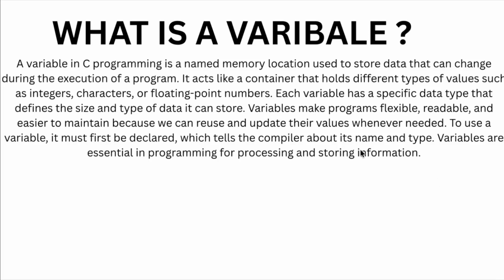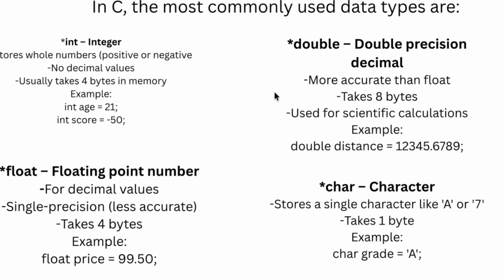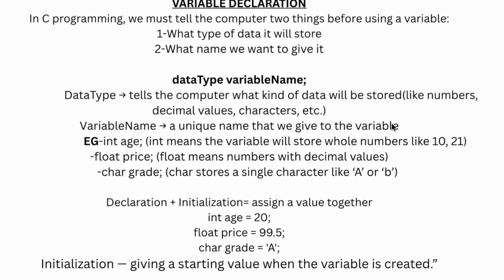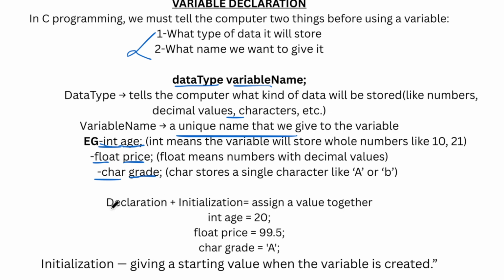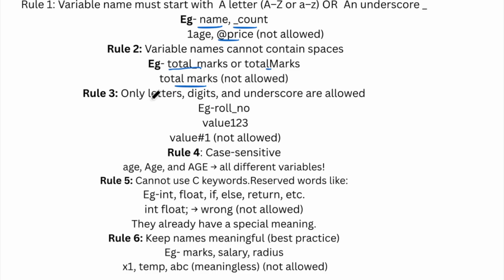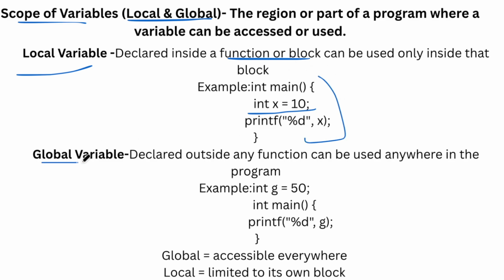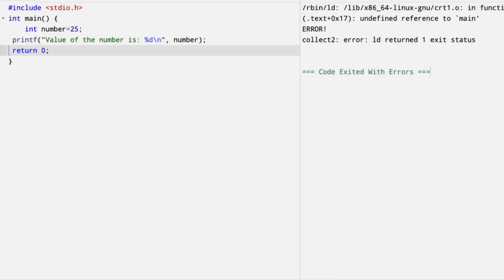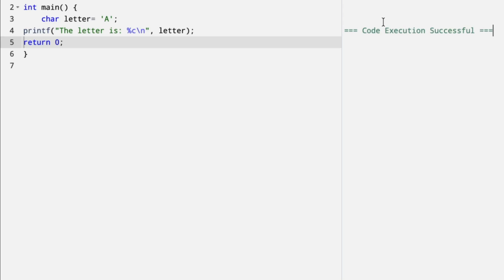YouTube -cprogram Variable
this topic cover variables